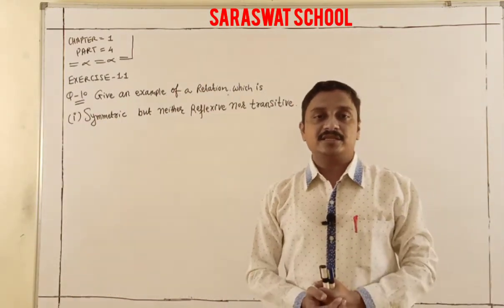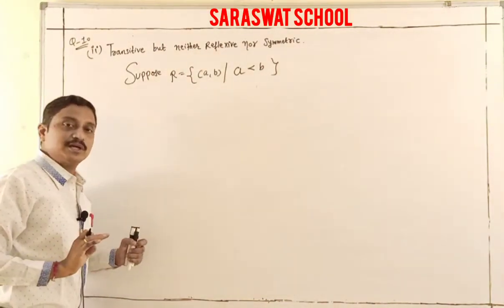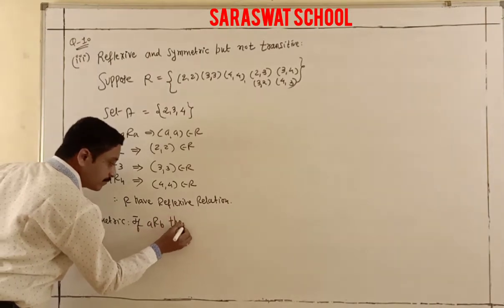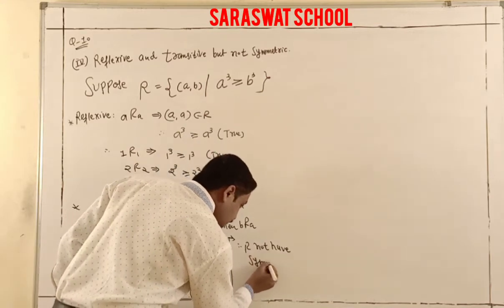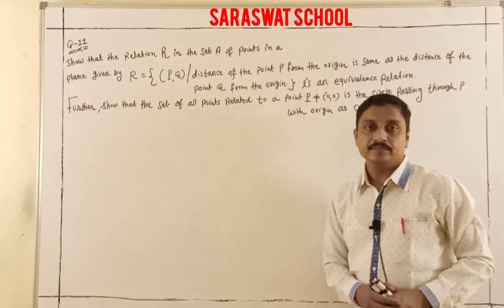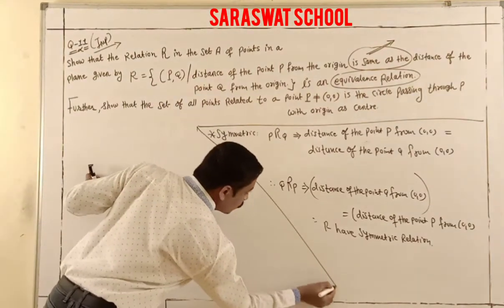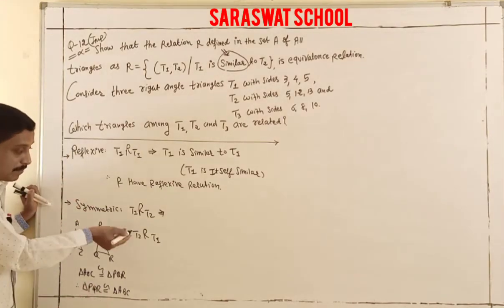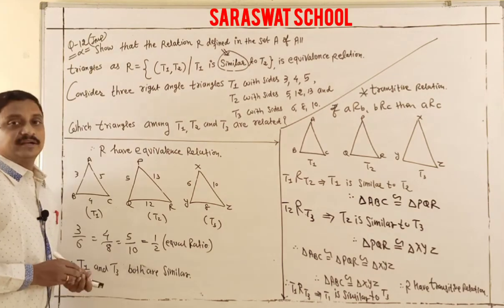EM 12TH MATHS CHAPTER 1 PART 4